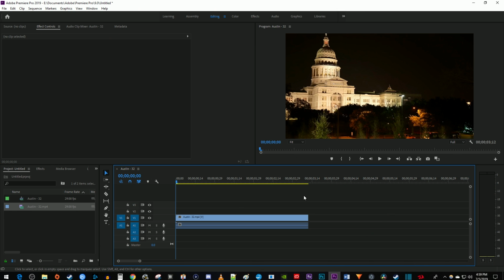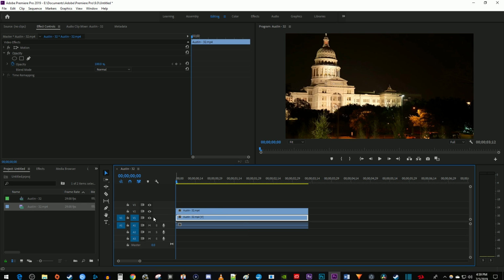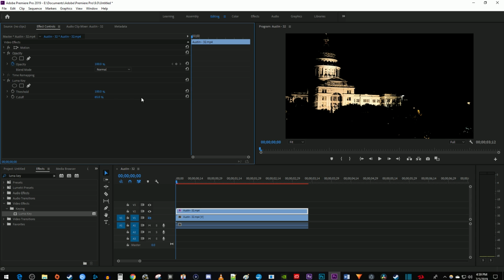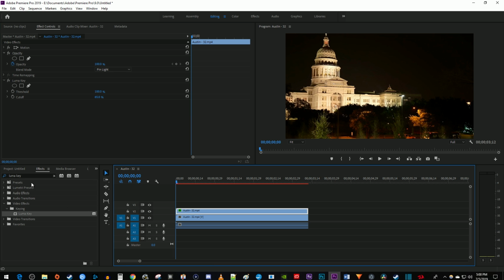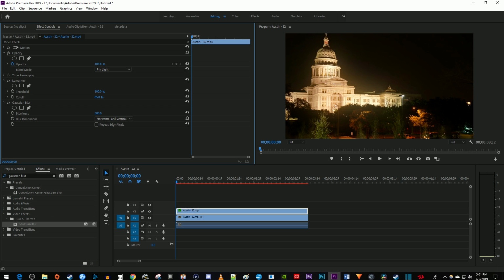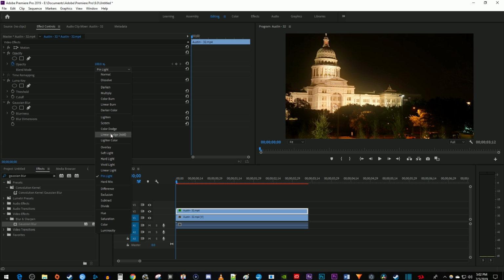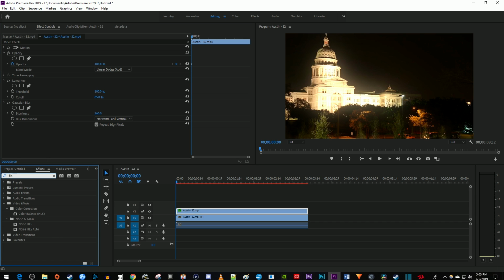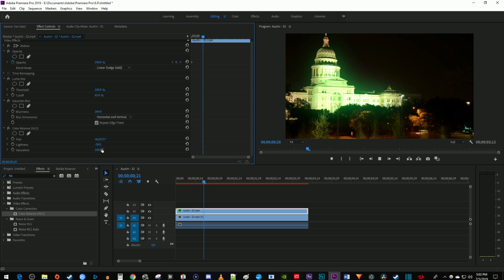EASY & QUICK Glow Effect In Premiere Pro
A tutorial on how to do a glow effect in Premiere Pro CC 2019.  This is easy and fast to do and let's you glow highlights and with color.